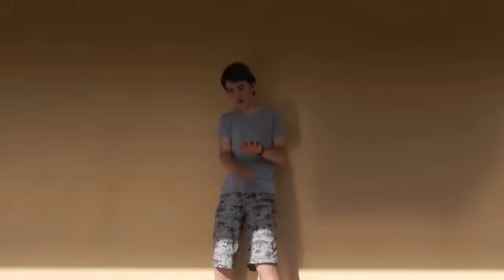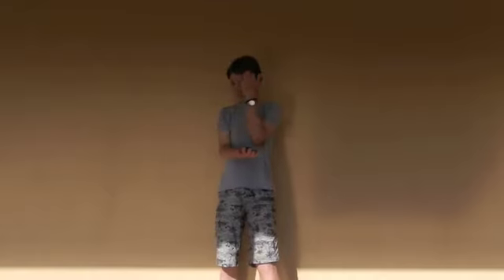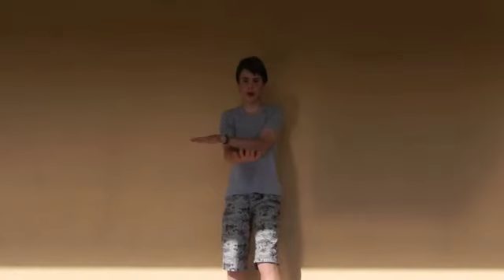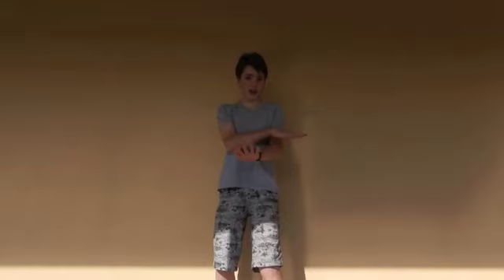The Subter Fusion myachi trick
myachileaf shows you how to do the subter fusion